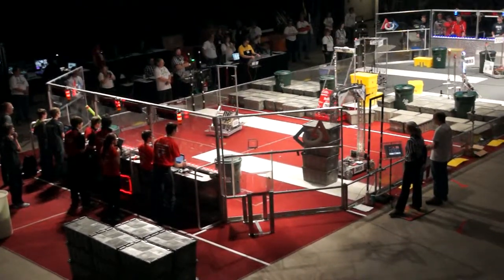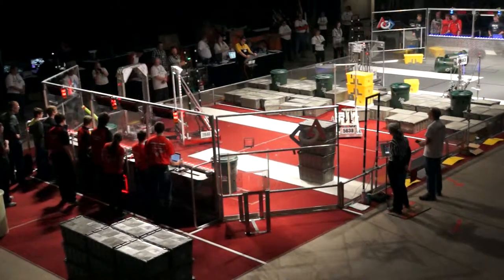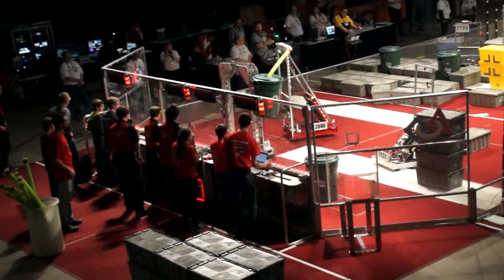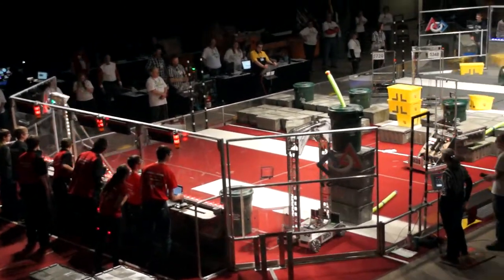Northern Lights Regional - Qualification 14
2846 in the qualification matches at the 2015 Duluth Northern Lights Regional that was on February 27-28